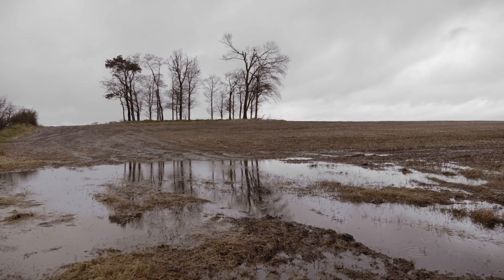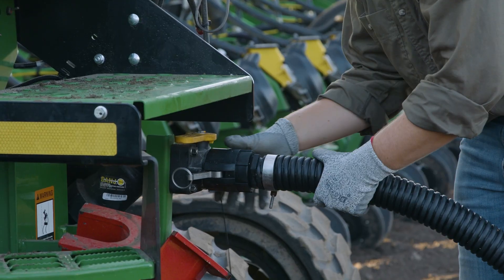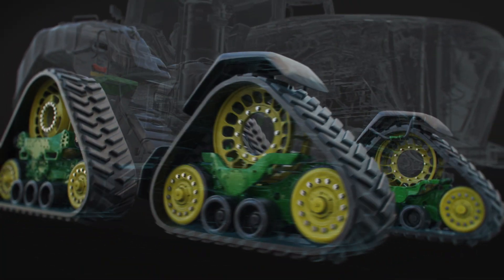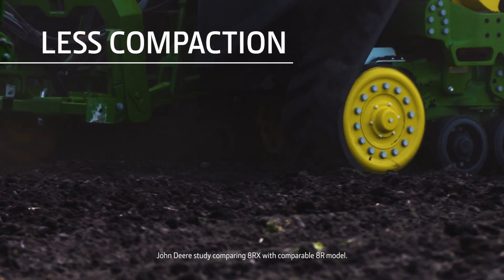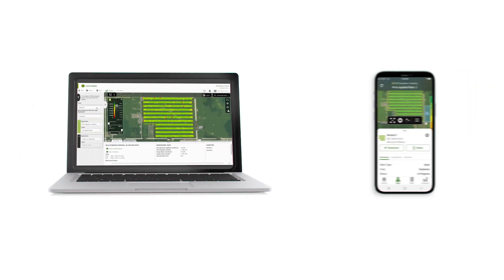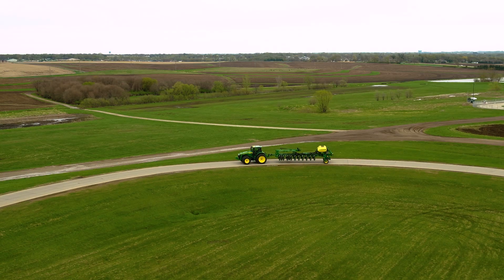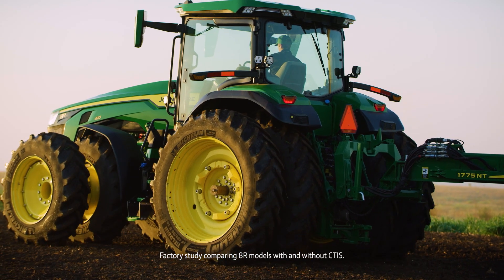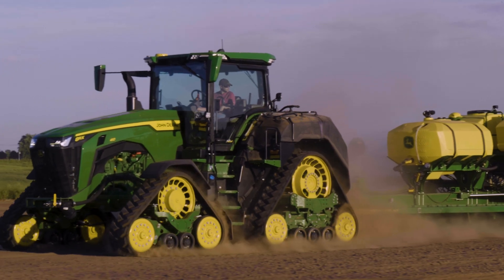+Gain Ground with 8 Series Tractors | John Deere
Model Year 2022 updates to the 8 Series Tractors include the new Central Tire Inflation System (CTIS) on 8R wheel models, and integrated ExactRate™ Tractor Tanks on the 8RX four-track tractors.  Both allow you to disperse weight over a larger surface area to minimize ground compaction, soil disturbance, and slip so you can work at faster field speeds and gain ground during tight operating windows.

0:00​ - +Gain Ground with 8 Series Tractors
0:22 - ExactRate™ Tractor Tanks
1:00​ - 1,000 Gallon Fertilizer Capacity
1:55 - ExactRate™ Fluid Transfer System
2:11 - Larger Footprint, Less Compaction with Tracks
2:42 - Integrated Telematics & Technology
3:28 - Lighting Packages
3:45 - Quick Pressure Adjustments with Central Tire Inflation System
4:44 - Customer-Focused Tractors